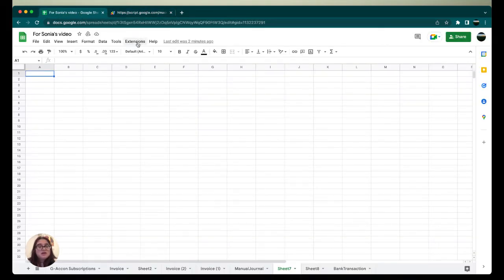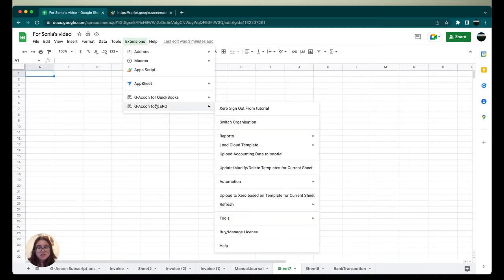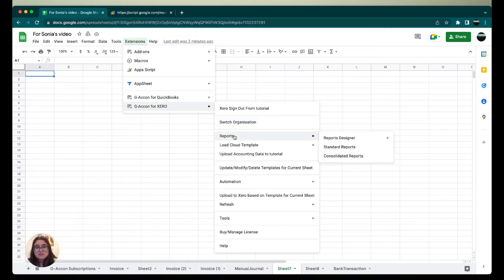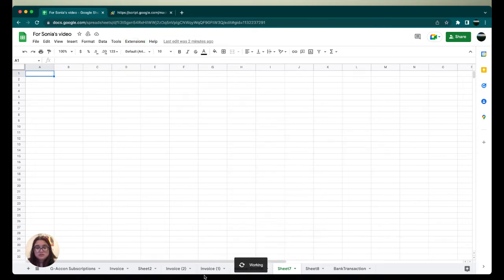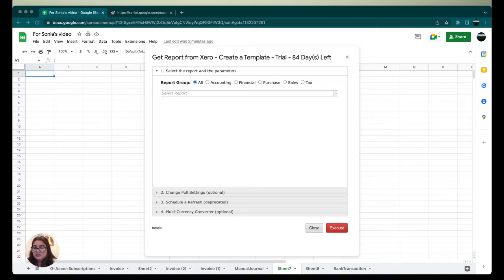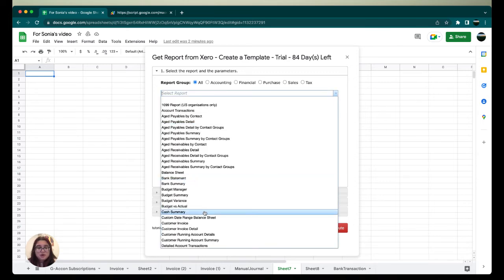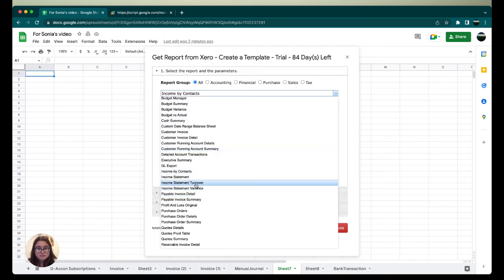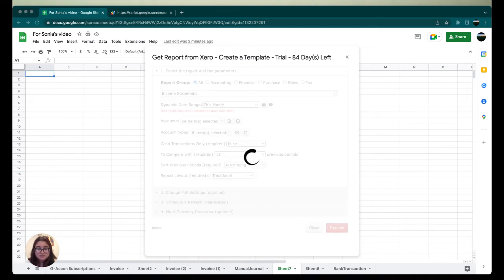How to generate Xero Reports in Google Sheets: Profit and Loss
Welcome to G-Accon Academy. In these tutorial videos, we teach QuickBooks and Xero users how to use G-Accon add-on and get the job done easier and faster.

How to generate your first standard accounting report:
1. Sign In to Xero, QBO, or FreshBooks account in Google Sheets.
2. Select from the Google menu Extensions - G-Accon for Xero - Reports - Standard Reports - Profit and Loss.
3. Select the desired parameters such as Date Range, Number of previous periods, Accounts, Account Types, and etc.
4. Click “Execute” to display this report in Google Sheets

Watch the next video if you want to know how to create your first custom report.